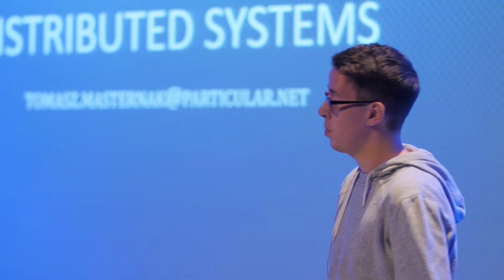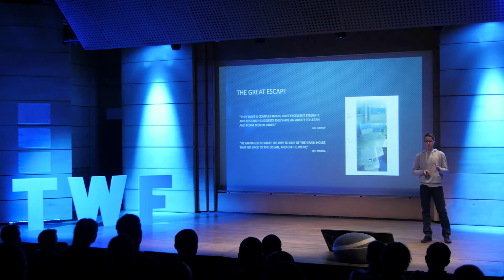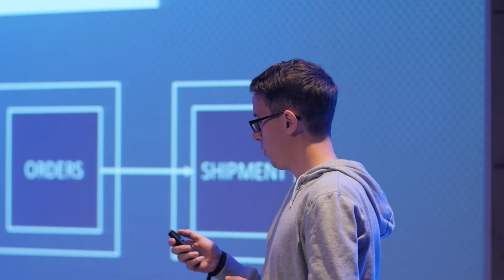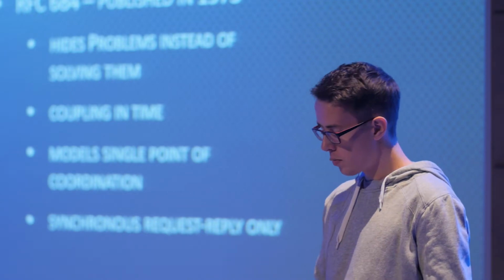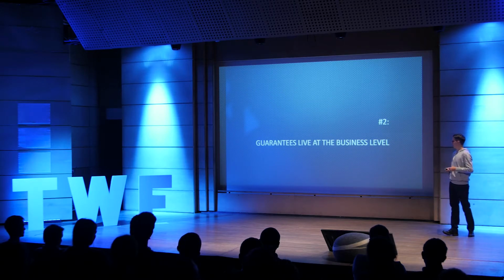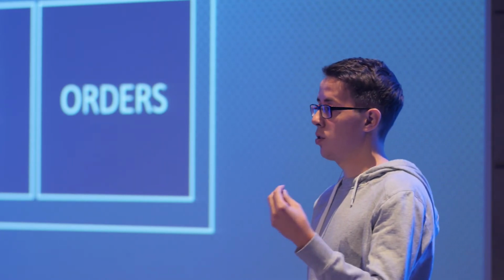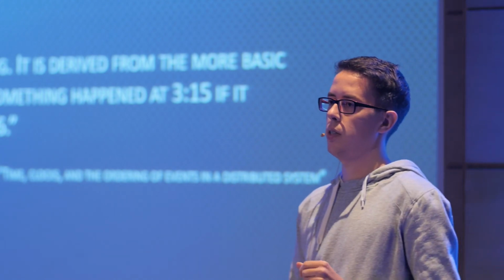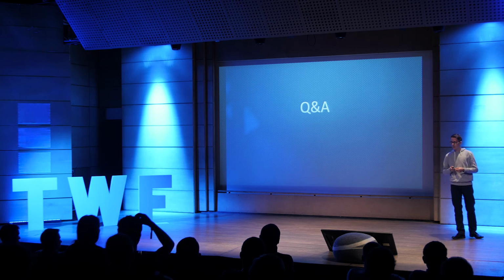Tomasz Masternak - Forgotten Lessons in Distributed Systems | TWF 2016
Vast majority of systems built today are instances of distributed systems, disregard of technology or business domain. As an area of research and development distributed systems have been worked on at least since 1960s. As a result one could expect that there should be a good common understanding of fundamental principles and best practices identified through out the years. Unfortunately, I my opinion that is not the case. This talk will give examples of such `Forgotten Lessons` and justify why they are still greatly valuable.